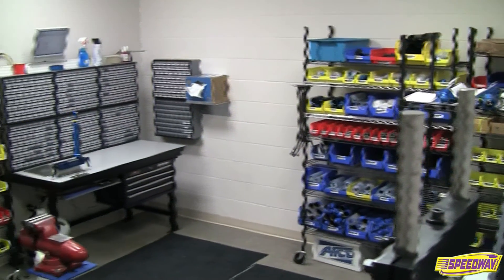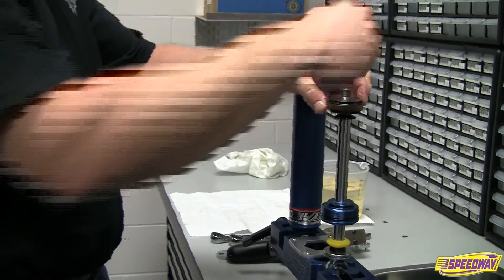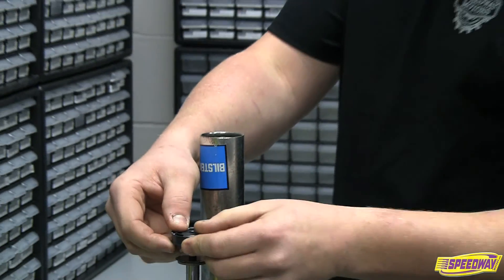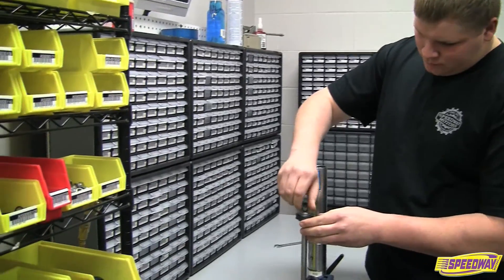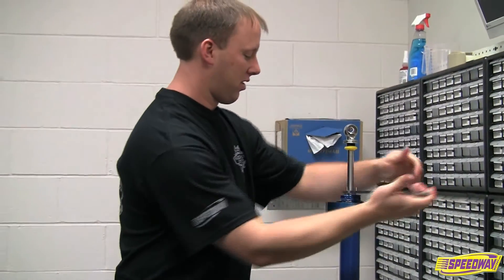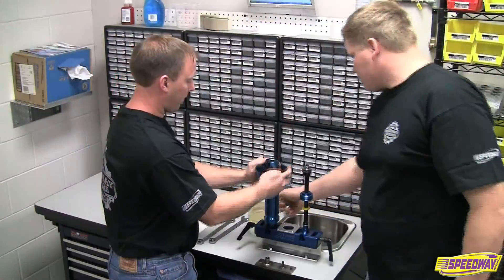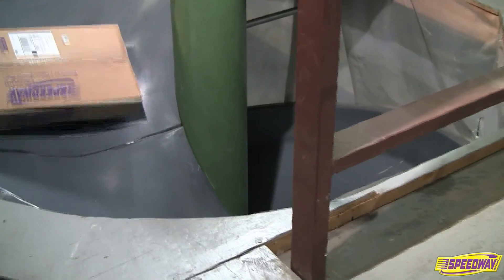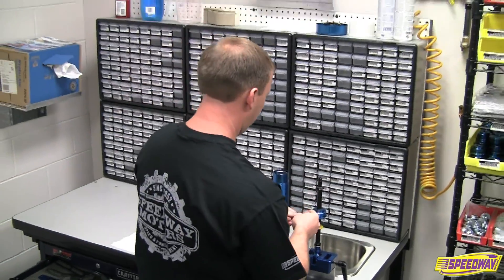Speedway Motors Shock Dyno and Rebuild Facility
Speedway Motors now offers racers quick and reliable shock service from its all-new Shock Rebuild and Dyno Testing Facility! Let our shock experts give your car a winning advantage!